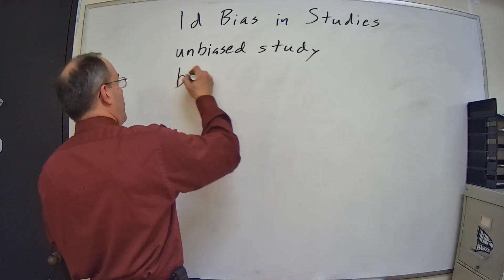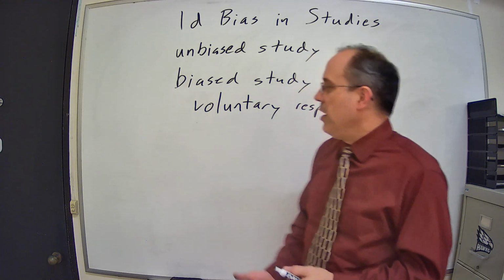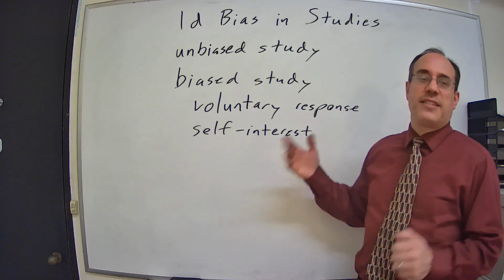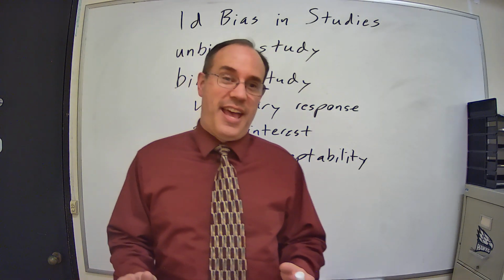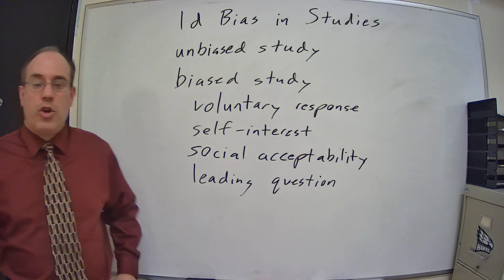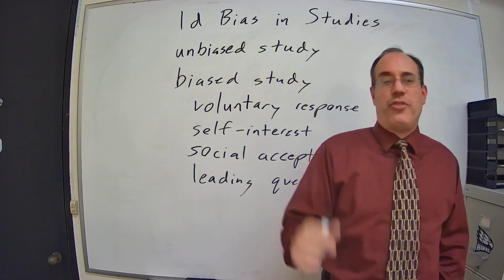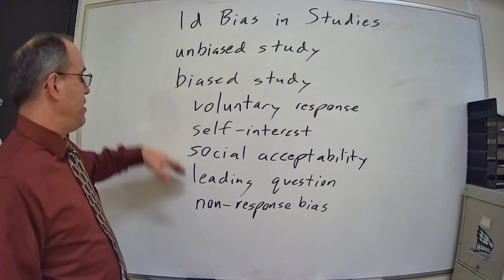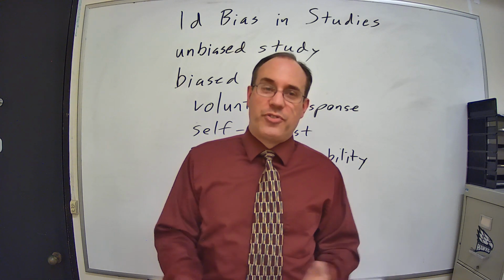1d Bias in Studies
Basic ideas and vocabulary for statistics.